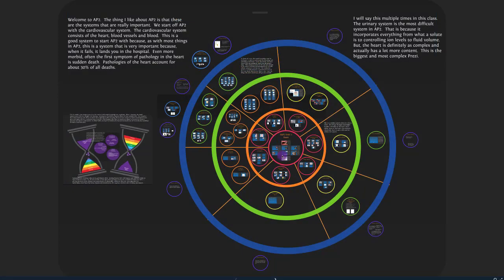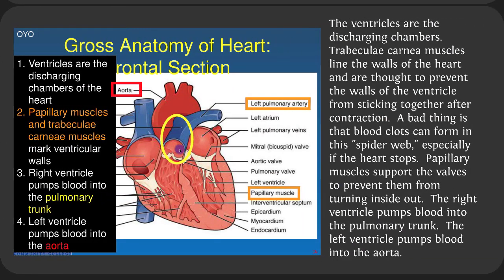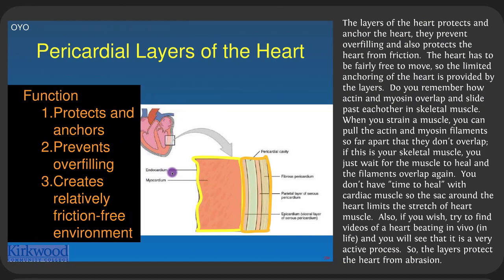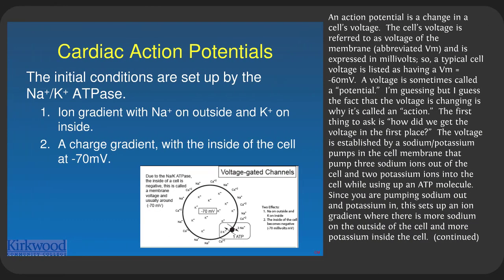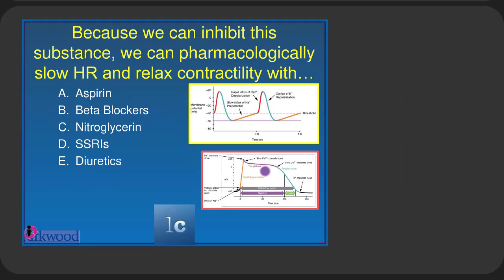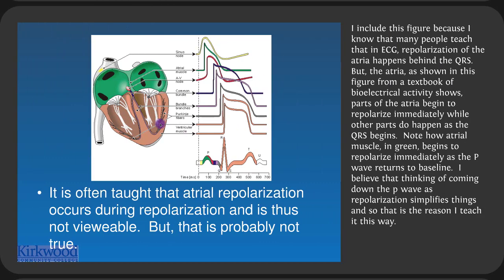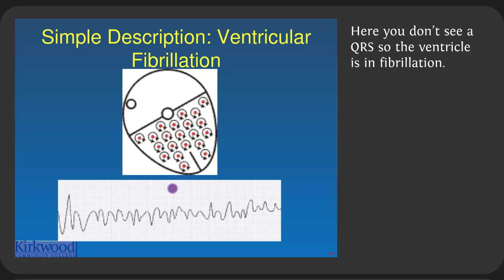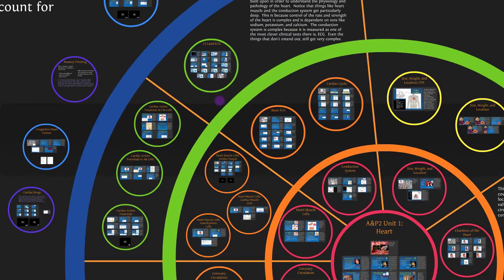AP2 Unit 01: The Heart (2.0)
These lectures support our Anatomy and Physiology II course at Kirkwood Community College.  The videos are meant to prepare students for coursework in Nursing and Allied Health.

The videos are based on organizing content into clusters in Prezi and foundational knowledge builds up through Bloom's Taxonomy to answer the question of "Why do I need to know this" and to build mastery skills necessary for success in program courses.  A link to the Prezi can be found  Maybe check out the Prezi app because it allows you to study the entire module on a smartphone by stepping through the presentation and reading the accompnaying narrative (if you are in a situation where you cannot use audio and the YouTube).

Be well and move forward :).  DJ